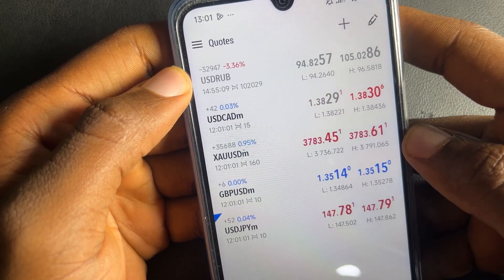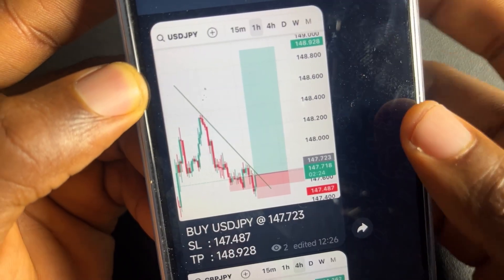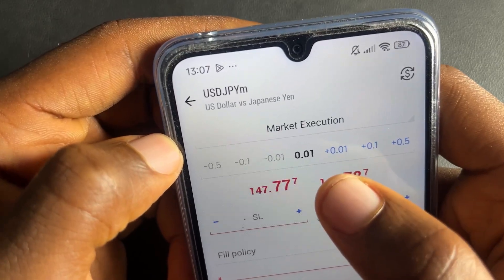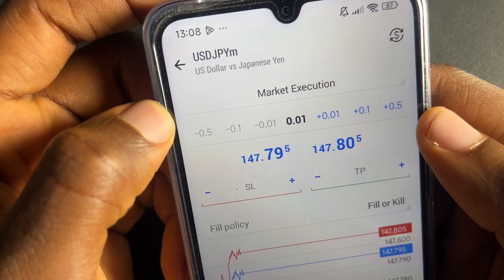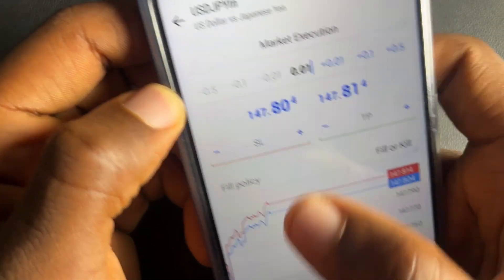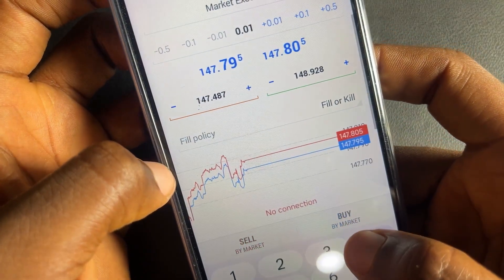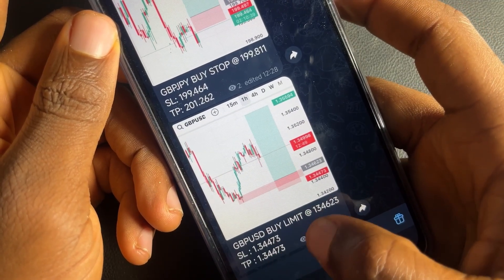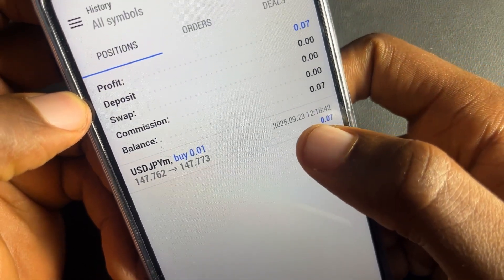How to Copy Trades/Signals to MetaTrader 5 (MT5) | Step-by-Step Guide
Are you struggling to figure out how to copy trades or forex signals directly into your MT5 trading platform? In this video, I’ll show you exactly how to set up and copy trades/signals on MetaTrader 5 so you can trade smarter, save time, and increase your profitability.

forex trading, copy trading, mt5 tutorial, how to copy trades mt5, forex signals mt5, metatrader 5 copy trading, how to use mt5 for beginners, forex copy trading strategy